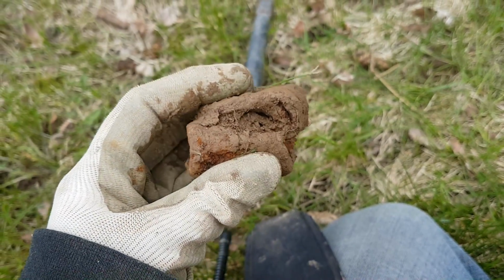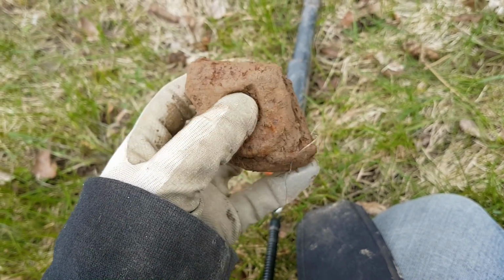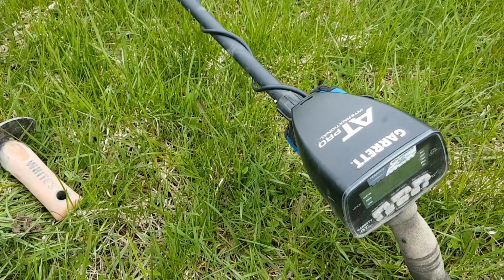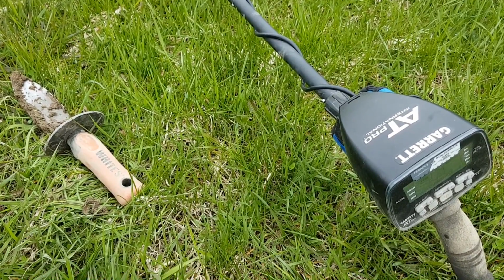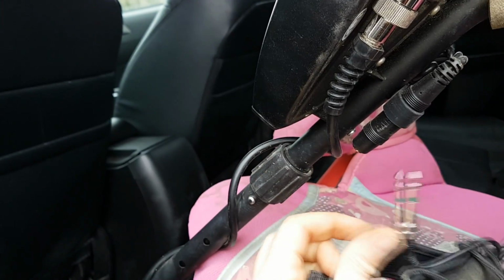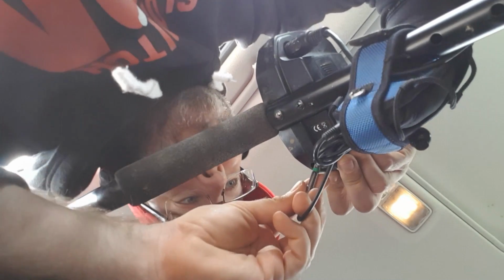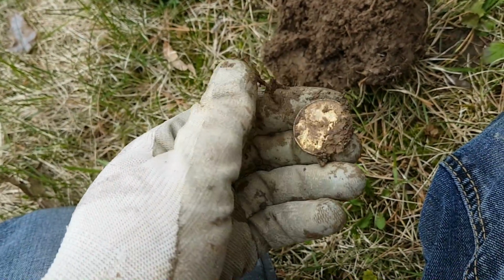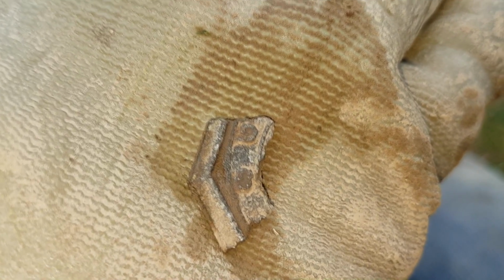Metal detecting Wiener Day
Join me on a hunt I've been waiting for. I had to get permission for this one. I lost sleep dreaming about the treasure that would await me. You know the old saying 'Expectation is the mother of disappointment'. Not for me though. Every hole was a joy to dig! Well most of em...